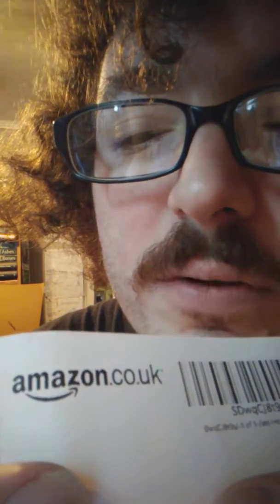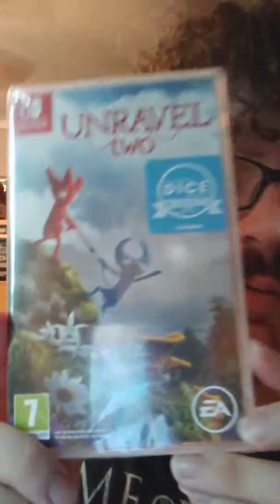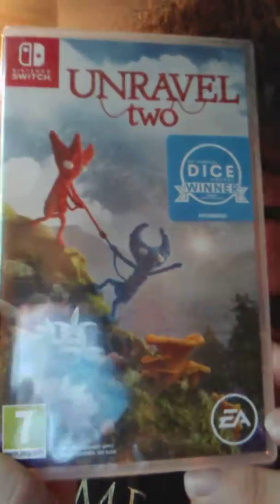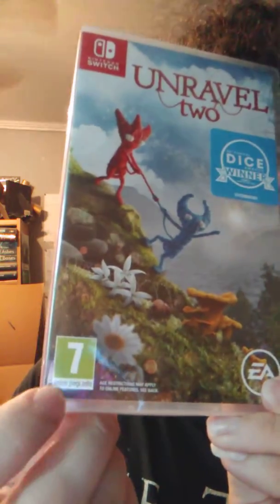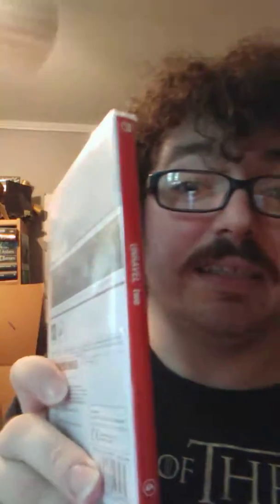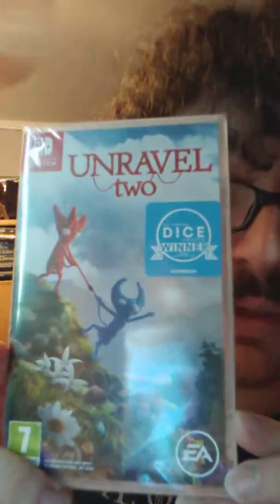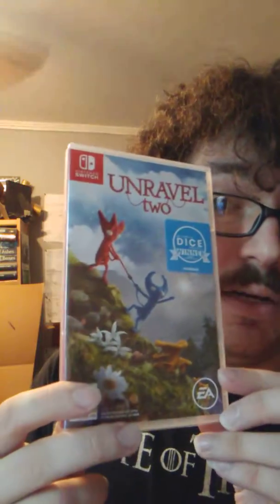I just got a UK package. Wasn't expecting this today.